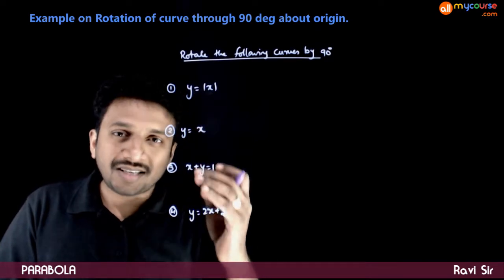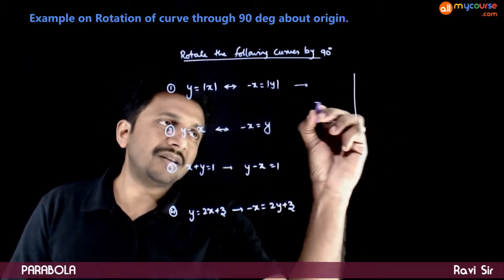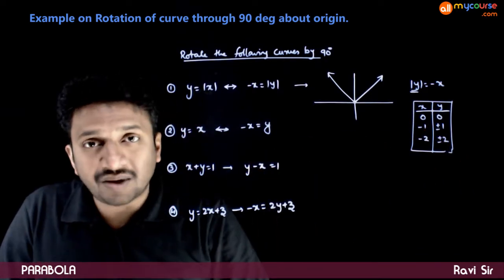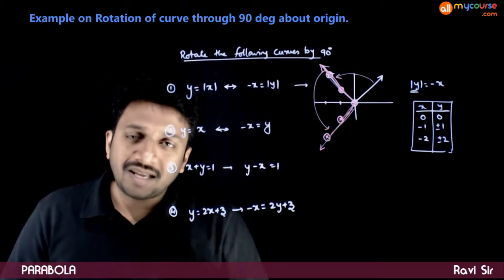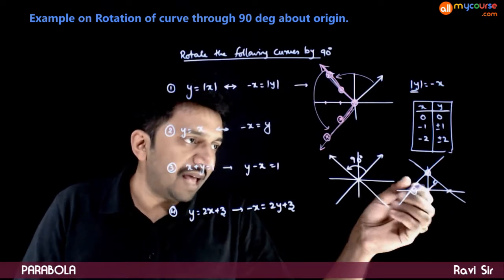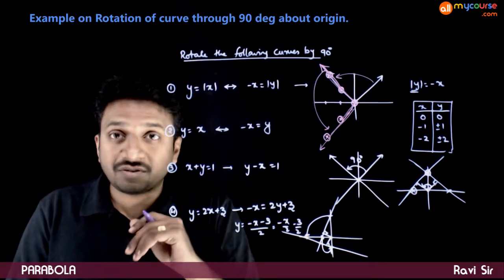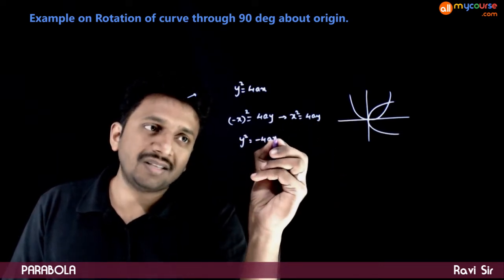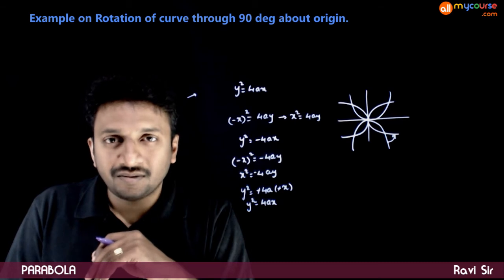22 Example on Rotation of curve through 90 deg about origin1